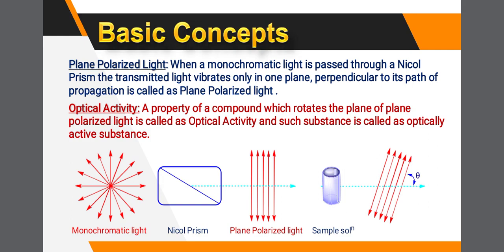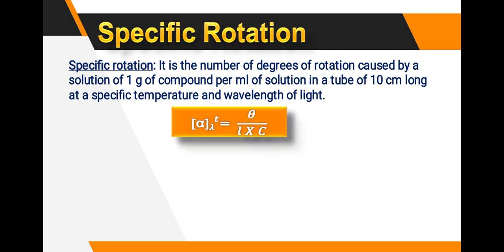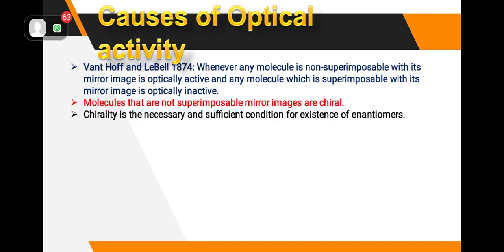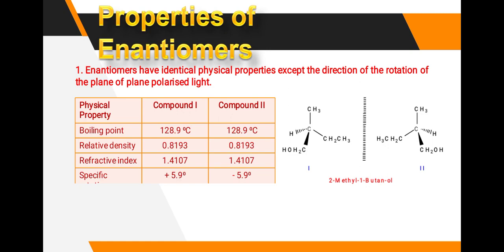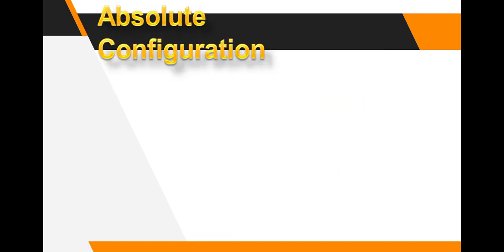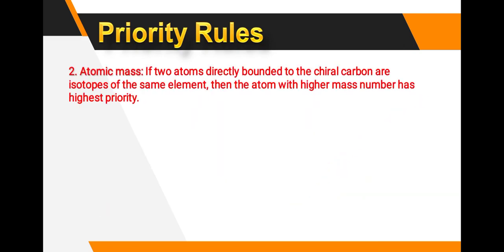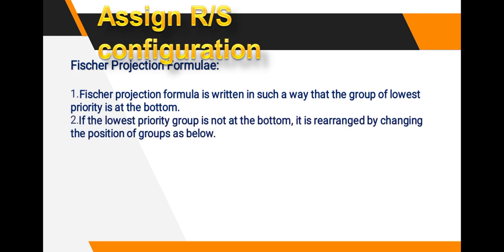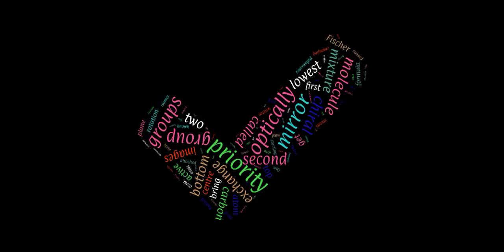Basic Concept of Steriochemistry